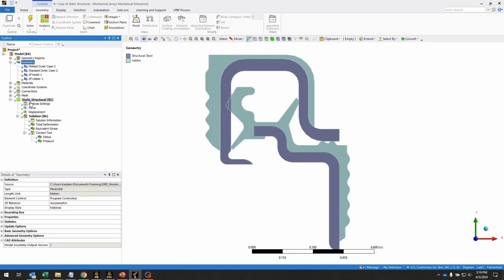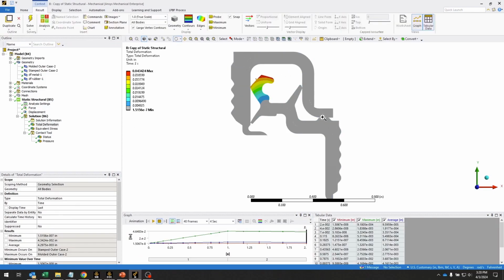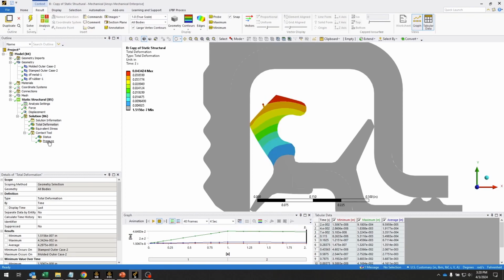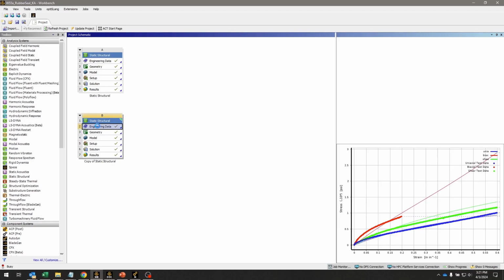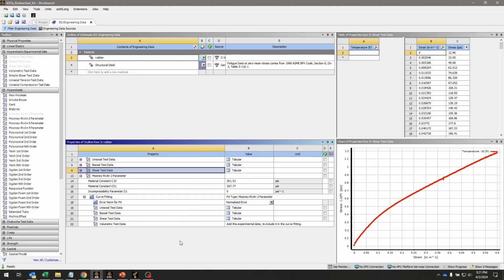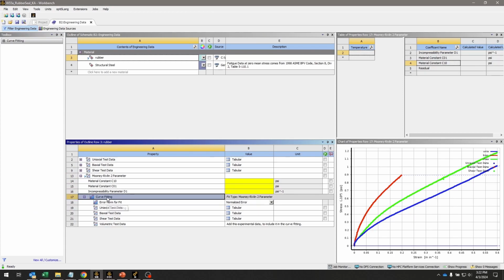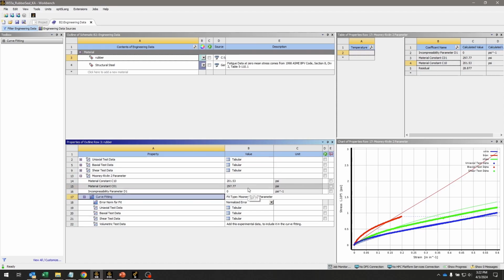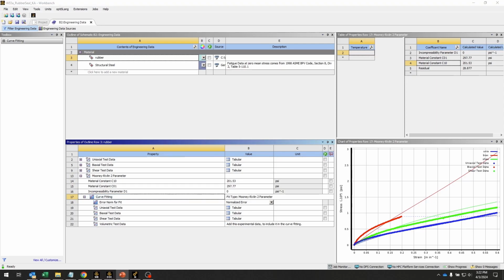Hyperelastic Example in Ansys Mechanical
This video shows an example of a 2D axisymmetric hyperelastic model in Ansys Mechanical including nonlinear contact, initial interference, and an external load solved using a two-step analysis. It also shows how to create a Mooney-Rivlin 2 Parameter hyperelastic material model based on experimental test data. This example comes from DRD’s Ansys Mechanical Nonlinear Structural Simulation course. For more information on the workshops contained in this course, see our website below:

CHAPTERS:
0:00 Introduction
0:12 Problem Setup
1:01 Analysis Steps
1:47 Results Overview
2:23 Hyperelastic Material Model Creation
3:01 Curve Fitting Process
4:02 Summary